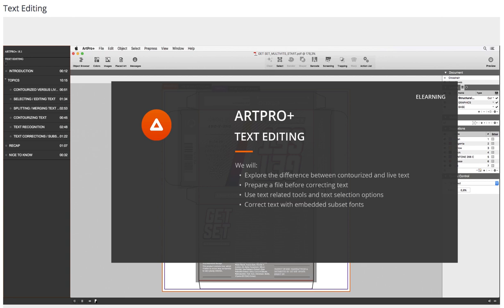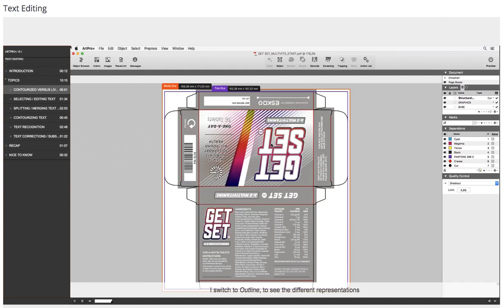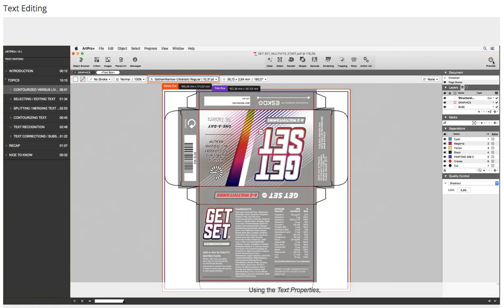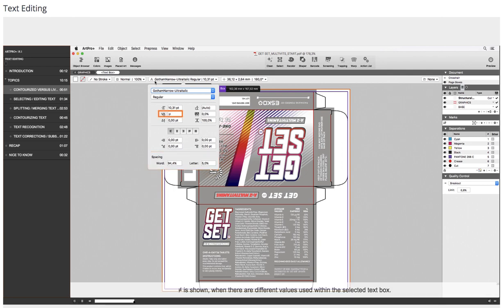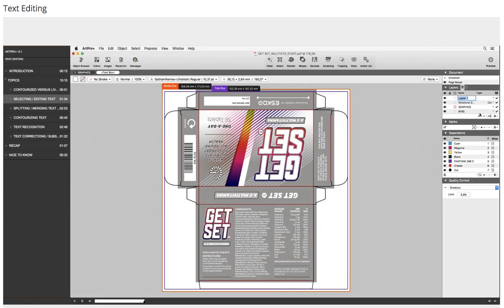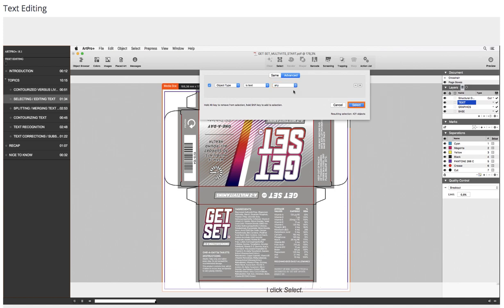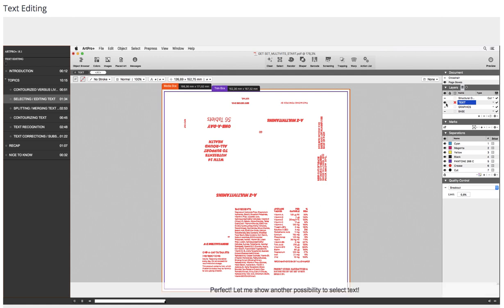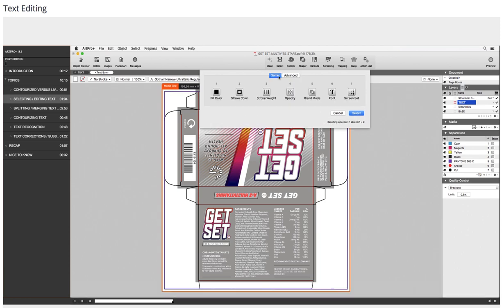Artpro+ TEXT EDITING Part - 1: Convert outline text to LIVE TEXT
With the new ESKO ARTPRO+ Software you can convert outline text (fonts) to LIVE (editable) TEXT.